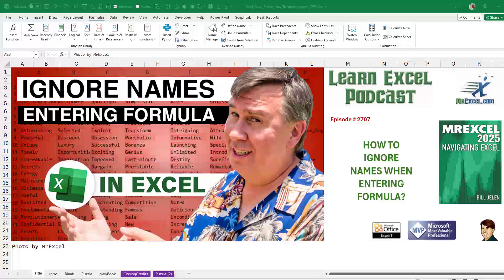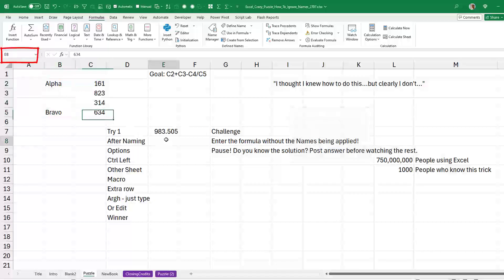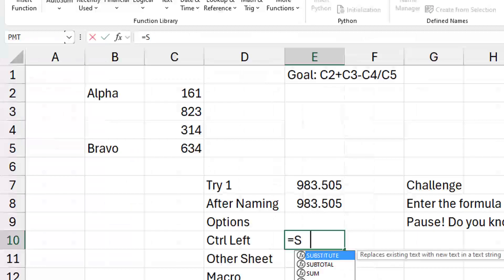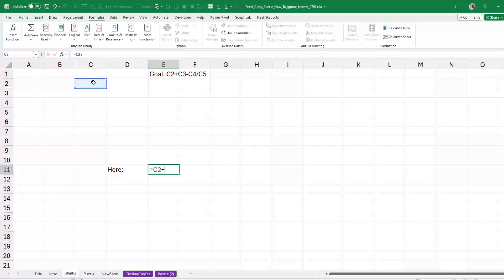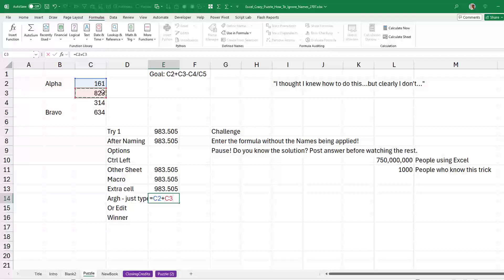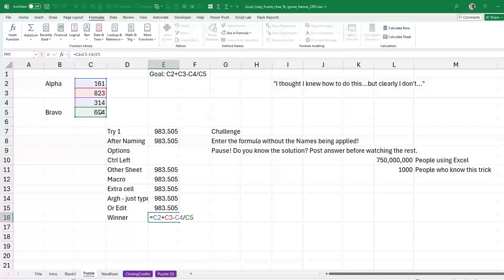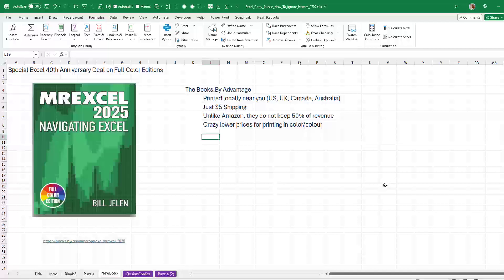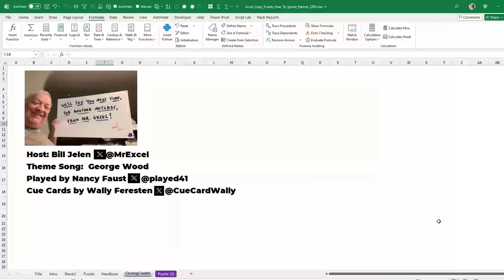Excel Mystery: How to Stop Named Ranges from Taking Over Your Formulas 2707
Microsoft Excel Tutorial: Prevent Named Ranges from appearing in Formulas.

Scroll down for many other color editions from Mike Girvin, Liam Bastick, Oz do Soleil, Ken Puls, and more.

Ever struggled with Excel formulas auto-inserting named ranges when you just want plain cell references? In this video, MrExcel walks through a fascinating Excel puzzle that stumped many until Excel MVP John Vergara from Colombia unveiled a brilliantly simple solution. If you've ever been frustrated by Excel replacing your cell references with names like "Alpha" and "Bravo," this video is for you.

This tutorial is ideal for intermediate to advanced Excel users, especially those who frequently use named ranges or inherit spreadsheets with defined names. Whether you're a corporate analyst or an Excel enthusiast, you'll appreciate the elegance of this little-known workaround.

You'll see several common (and not-so-effective) methods that were tried—including turning off formula name options, using macros, and copying from other sheets. But the winning trick involves nothing more than selecting two cells before typing your formula—an obscure behavior that forces Excel to use cell references instead of names.

Along the way, you'll also learn about Excel’s “Create from Selection” feature, formula editing tips, and some bonus insights into color book printing for Excel users worldwide. It’s part Excel tutorial, part brain-teaser, and all fun for spreadsheet lovers.

Table of Contents:
(0:00) The formula puzzle: why names appear
(1:32) Setting in Excel Options?
(1:54) Ctrl+LeftClick the Cell References
(2:42) Enter on Sheet2 and  Copy to Sheet1
(3:09) Use a Macro
(3:19) Point to two cells instead of 1
(3:48) Just type the cell references, or edit the formula
(4:25) The winning solution: select two cells first
(5:03) Many Excel books now available in color
(6:47) Wrap-up and community shout-out

This video answers these common questions:
How can I stop Excel from replacing cell references with named ranges?
What is the best way to force Excel to use cell addresses in a formula?
Why does Excel automatically insert names like Alpha or Bravo in formulas?
How do I undo “Create from Selection” in Excel?
Is there a way to bypass named ranges when entering formulas in Excel?
Can I use a formula without triggering Excel’s name substitution?
What setting prevents Excel from using names in formulas?
How do I enter a formula in Excel without using mouse clicks that insert names?
What is the trick with selecting two cells before entering a formula?
What Excel feature lets you avoid name substitution entirely?